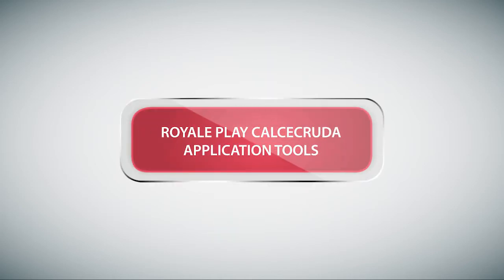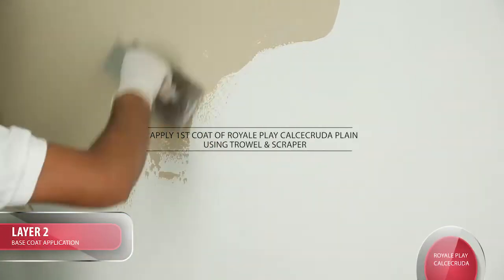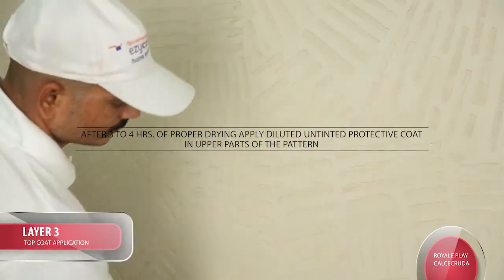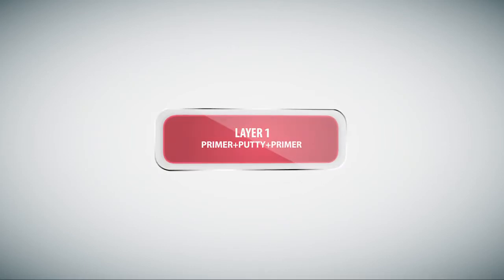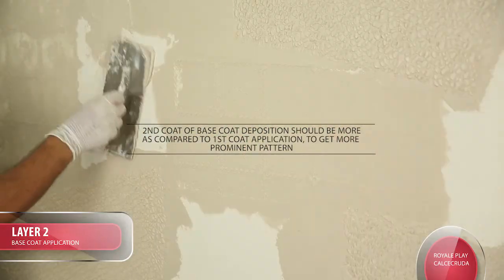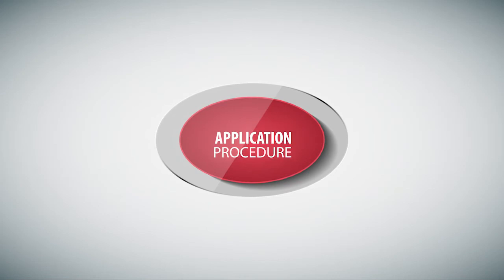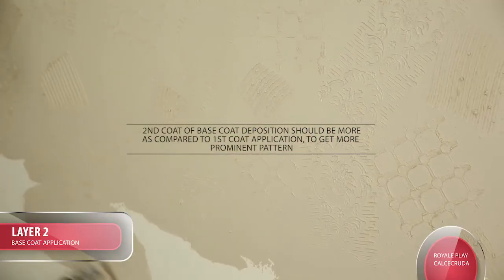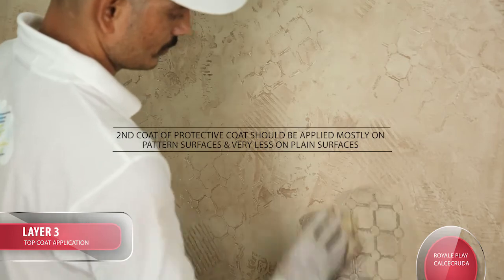Royale Play Calcecruda- Application Video- Cotton Mesh Effect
This video shows the application methodology for the Cotton Mesh Effect of the
Royale Play Calcecruda texture.